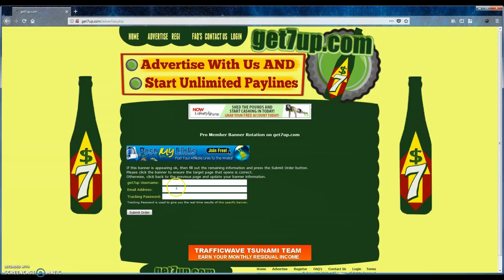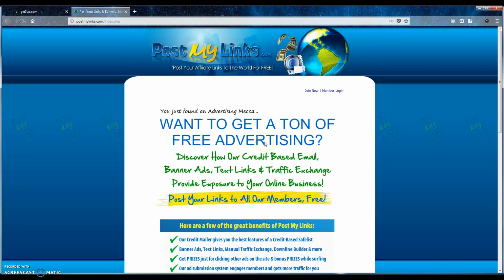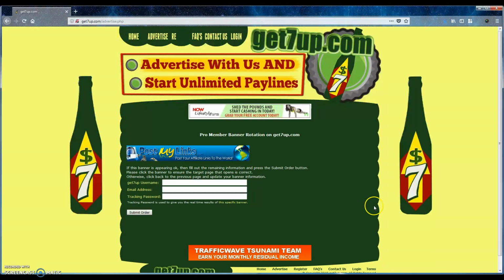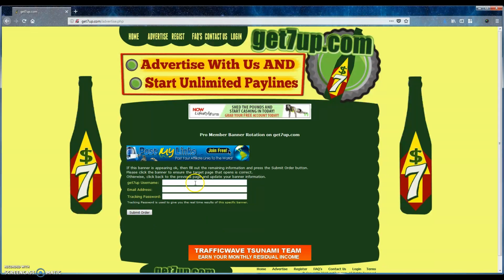How to add a banner at get7up.com